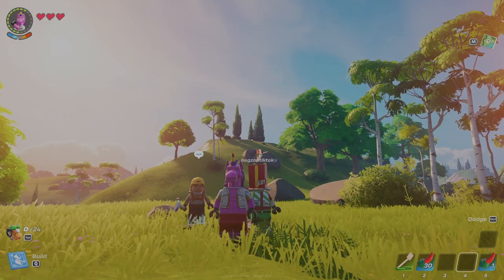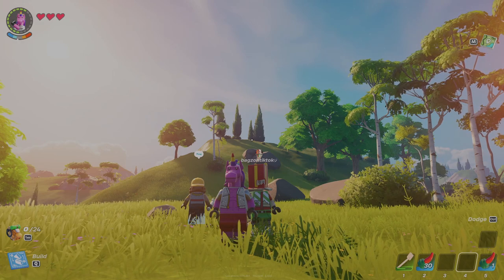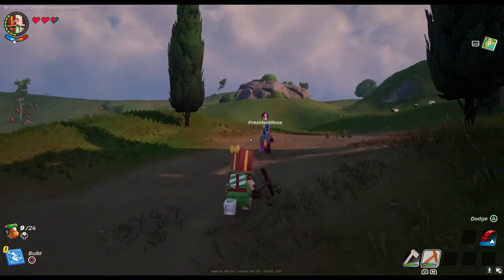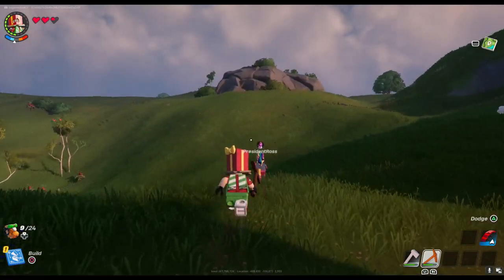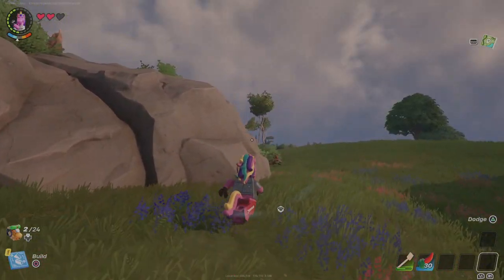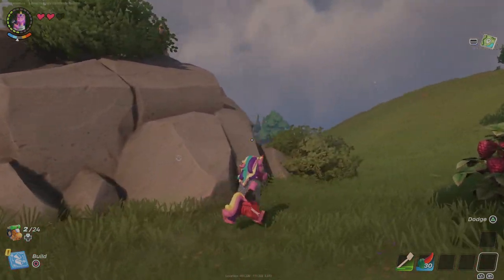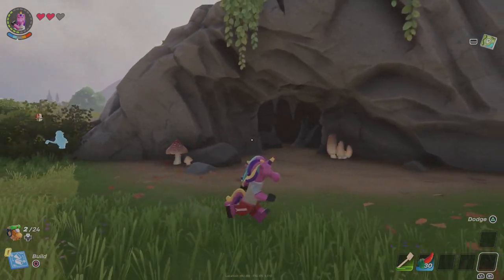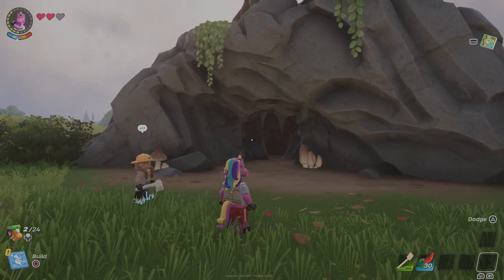Lego Fortnite Tutorials #5 Exploring Caves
hope this helps you guys out a lot by watching this